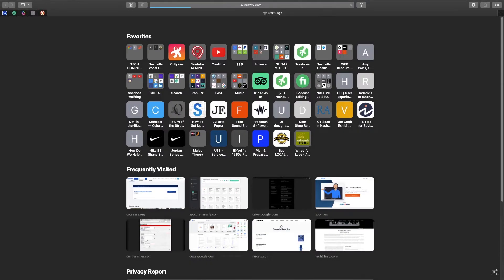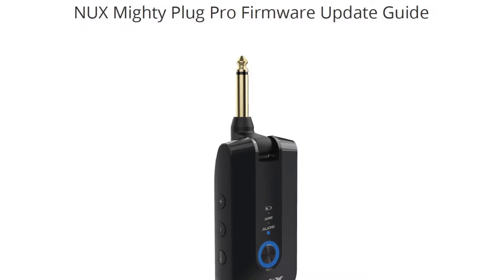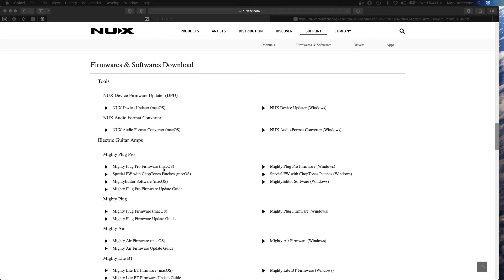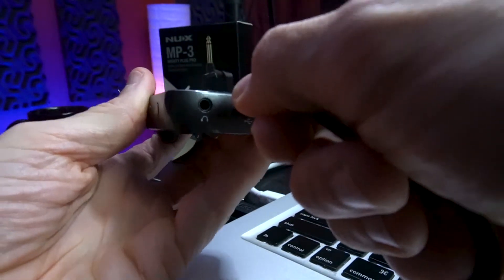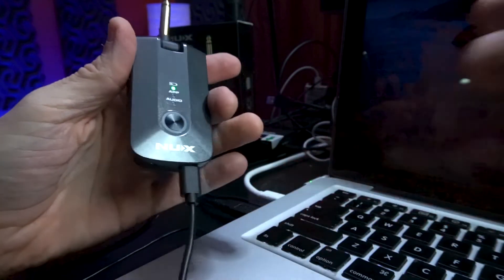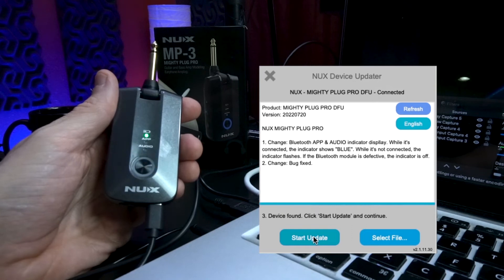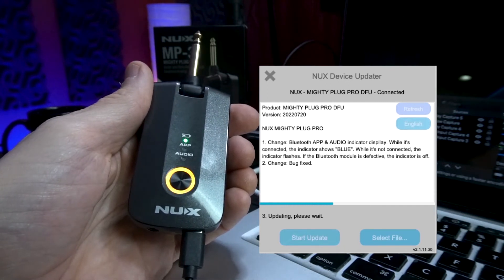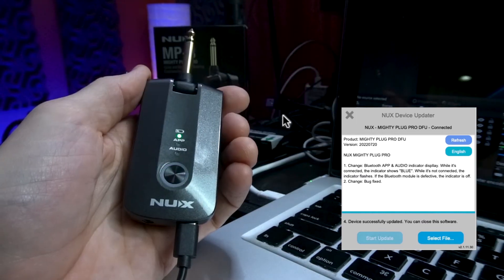NUX Mighty Plug Pro - How to Update Firmware 🤘😎🤘🎸🎶🎧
"Nux Mighty Plug Pro How to Update Firmware." How to update the firmware on the Nux Mighty Plug Pro. This is is a guided "how to" tutorial. Updating the Mighty Plug Pro is not that hard but it has some specific steps that you will need to know.

Download the QR code from the intro jam, snap a pic to load patch to your device.

Firmware update, step-by-step guide:

1. Download the firmware update kit & Install the NUX Device Updater

-Download the firmware update kit from the Mighty Plug Pro product webpage.
- Unzip the downloaded file to a directory of your choice.
- Install the NUX Device Updater.

2. Put the Mighty Plug Pro into DFU mode and connect it to your computer.

-Connect your Mighty Plug Pro to your Mac or PC using the included USB-C cable.
-Run the in NUX Device Updater from the applications folder(Mac user) or the start menu(Windows), you'll see the following interface:
- Enter DFU mode:
 • Press and hold the [PRESET SWITCH] button.
 • Power on the Mighty Plug Pro by pressing the [POWER/MUTE] Button on the side of the unit.
 • Release both buttons until you see the prompt message "(No device found)" turned into "Device Connected", at this point the [PRESET SWITCH] indicator should blink in BLUE (This should only take 3-5 seconds.):

-Select the new firmware file & start upgrading the firmware.
 • Select the new firmware file (the binary file with '.bin' extension).

WARNING:
-Please make sure that the selected firmware is actual for the NUX Mighty Plug Pro. Otherwise, you may brick your Mighty Plug Pro or cause it to malfunction.
-Do NOT unplug anything during the upgrading process.

-Click "Start Update" to start upgrading the firmware. It takes roughly 3-5 minutes to finish, during this process, the [PRESET] switch blinks in ORANGE.
-Once the firmware is successfully upgraded, the following alert window should pop out notifying you that the upgrade is completed, and the [PRESET SWITCH] indicator start to blink in GREEN.

4. Finish Updating

-Close the "NUX Device Updater"
-Disconnect the USB-C cable from the Mighty Plug Pro.
-Grab your guitar/bass and try out the new features and tones!

Thank you all very much! 🤟😎🤟🎸🔊🎵

Mark

Chapters:
00:00 Intro jam
00:23 Welcome
00:38 Website
00:54 Firmware update guide
01:12 Download and install firmware
01:24 DFU mode instructions
01:48 Select firmware
01:59 Begin update
02:19 Finishing up
02:30 Recommendations & sign off
02:53 Outro jam
03:06 Thank you all very much!